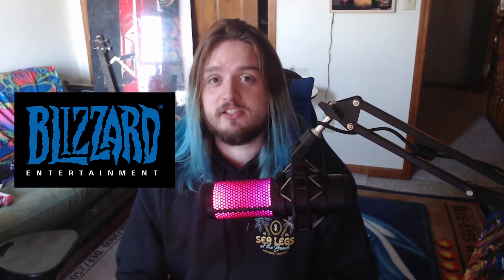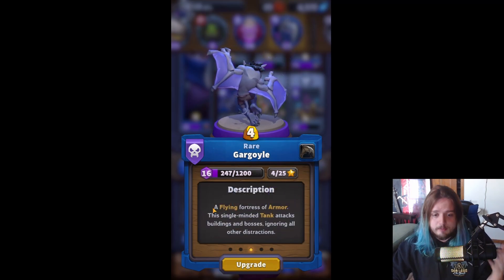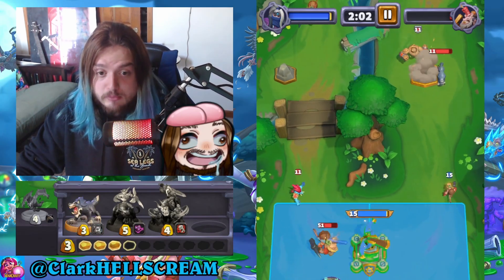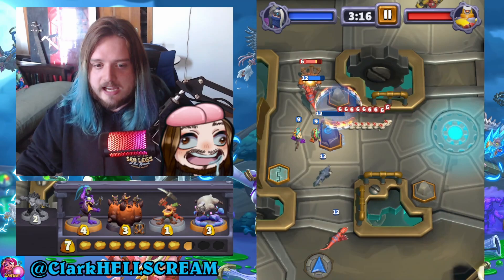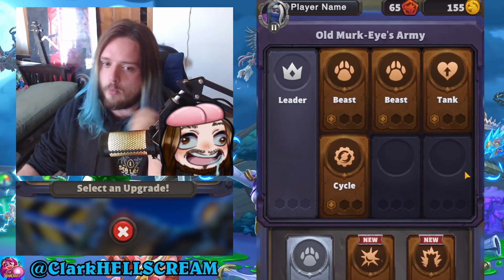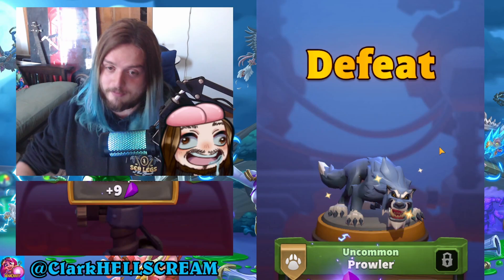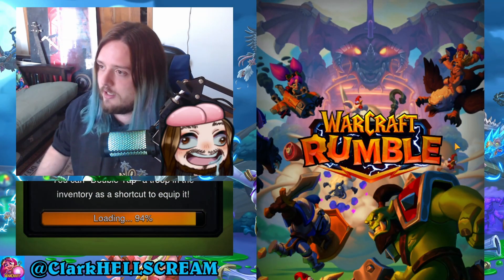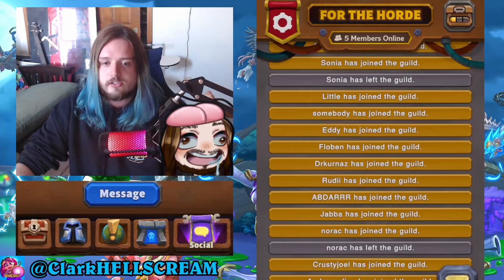Warcraft Rumble Beginner's Guide: Everything You NEED TO KNOW About Game Modes!!! (PvP and PvE)